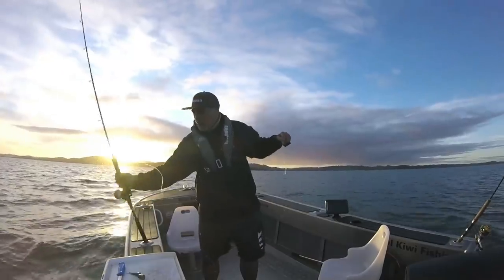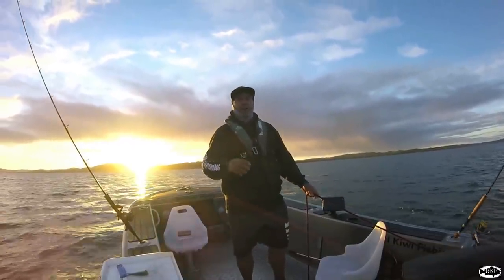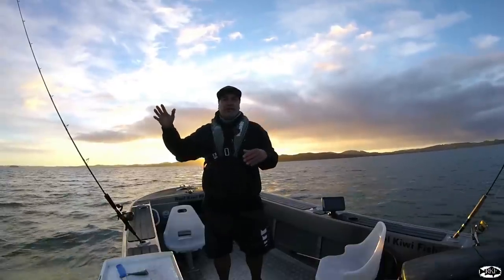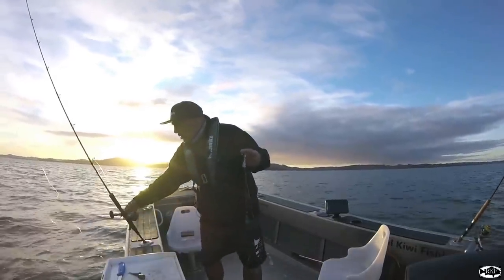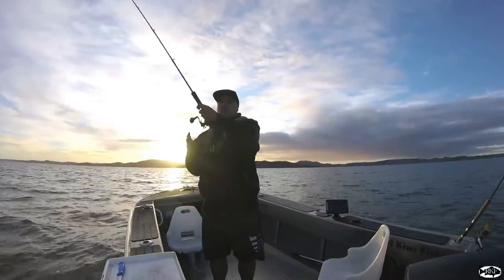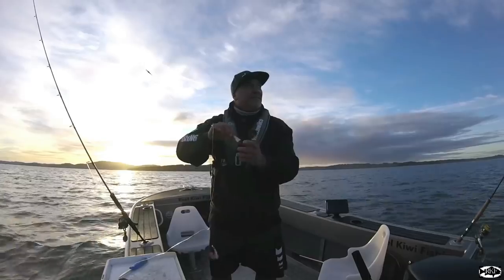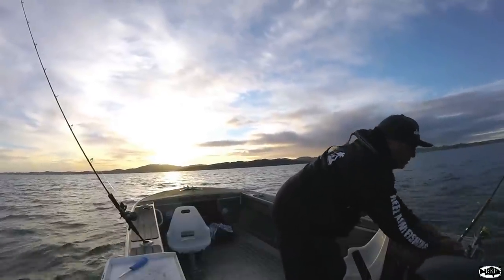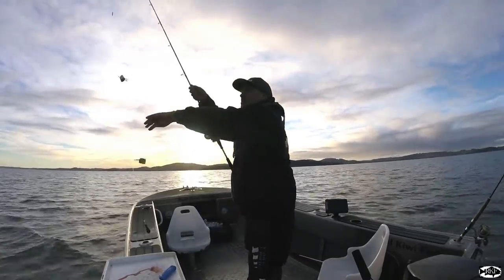Fishing solo hunting for a Winter feed - Prt 1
With another unsettled weather forecast showing for the weekend, the Friday however was looking just superb. Light to no wind come mid morning with just a chance of an early morning shower I just had to go and have a mid winter solo carrot harvest bash.

The plan was to pick up a few solid winter reds first thing while the tide was on the drop at one of my fav spots, then go pluck a few fat carrots at the patch to end the day off. Occasionally I do a few solo's and I was really looking forward to this one - there's nothing like sitting silently on a windless winter day catching a few fish. Rising just after 4.30am I prepped the little FC lucky charm and headed off on my little Reel kiwi fishing adventure. I took my time so I could launch just after daybreak, there was a little bit of wind but I new come mid morning it would all but be gone. Firing up the little fc I headed off to start my day hopefully on some solid winter reds.

This time of year is when the good ole smelly bait n berley bash come into there own, most guys these days don't like getting there boats dirty let alone their hands so pack away the fishing gear and store the boats but I love this time of year it can be the most productive time to fish. The gurnard start moving in in big numbers, Johny's turn up as well as Trev's, heaps of kahawai for the smoker and shallow water fishing for those big mooching kelpies boat or land starts heating up. As the sun slowly made it's way out of bed, I dropped the pick and set the berley while I felt the warm sunrays hit my face.

The water temp looked good and if my instincts were right I should be able to land a few nice reds to 70cm, the awesome thing is you pretty much catch nothing under 40cm with the average being 50-55cm. This is an awesome spot with sandbars either side of me with a main channel feeding into a sort of like basin, normally it doesn't fire until the current turns. It's a weird spot were you face the way the tide is going out but as it gets around 2hrs before low the current changes and you face the opposite way. Sure enough facing the outgoing tide way I sat for about 15mins before my first bite ended up being a nice little 40cm snap which made it's way to my bin. My winter feed was of to a slow but good start, the next few fish were Kahawai which over populate pretty much every fish in this area this time of year.

I didn't mind as it gave me a couple for the smoker as well as some harder bait if the big boys decided to turn up, I also managed a couple of carrots for the bin which was a bit of a bonus. After half an hour that freakish phenomenon started turning the boat as the tide dropped then all of a sudden my little Okuma Avenger 4000 started to scream. Just like clock work the big snaps turned up, my first being a solid fish around 60-65cm. I was running two rods to start with, my little Cortez 5 strapped to a Tournament concept rod was perfect to run my favorite rig the ocean assassin pink pearl flasher. It can get difficult fishing to rods and the great thing was the flasher having suicide hooks I didn't really have to man it - the fish just catch themselves.

Although it was a bit of a slow start it had been a fun morning and now that the current was starting to turn me I knew over the next hour it would turn to snapper mayhem.

Make sure to check out Part 2 as the snapper fishing intensifies